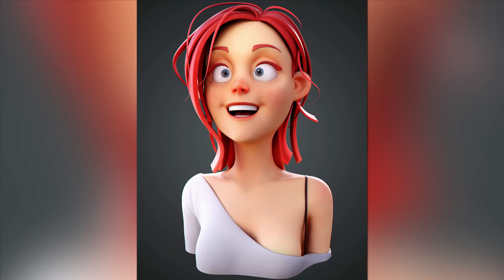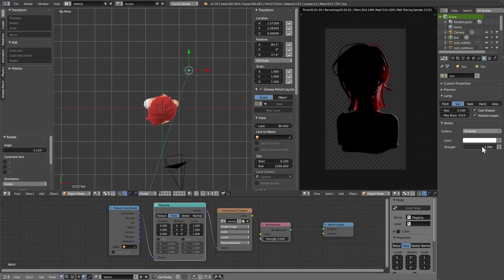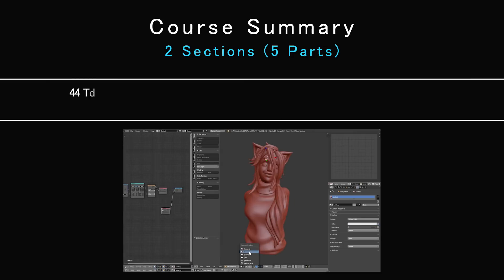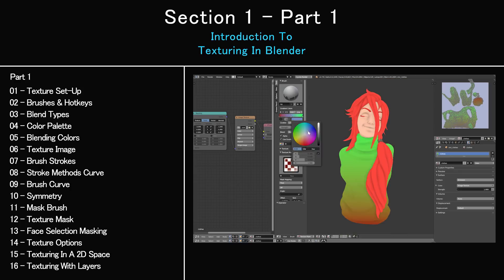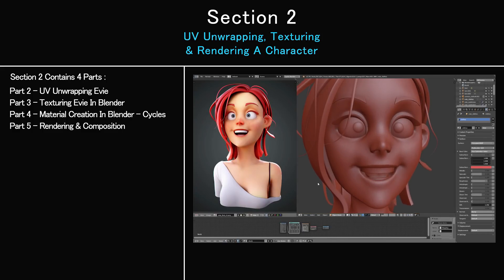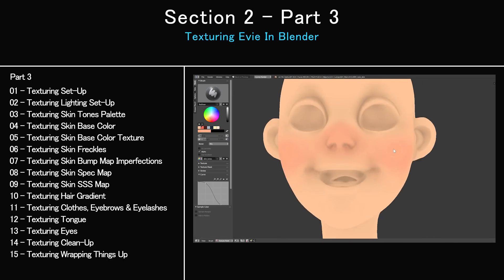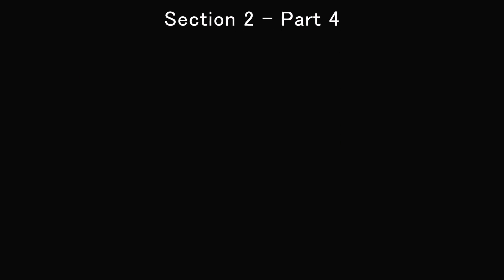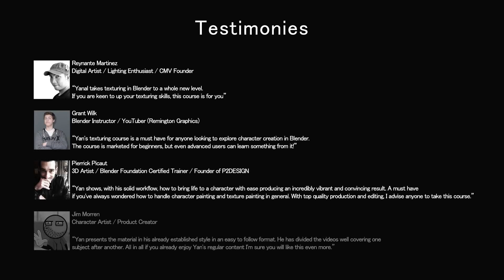Texturing In Blender For Beginners Course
Texturing In Blender for beginners course information on the tutorials in this package.

Big thanks to the following artists for testing this course out and giving a testimony: